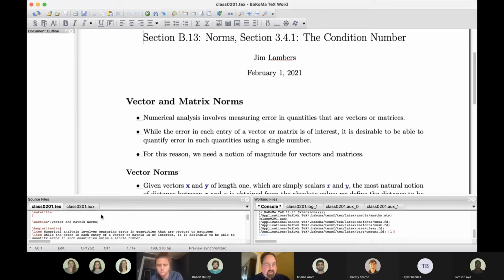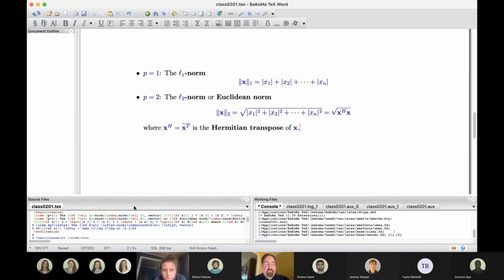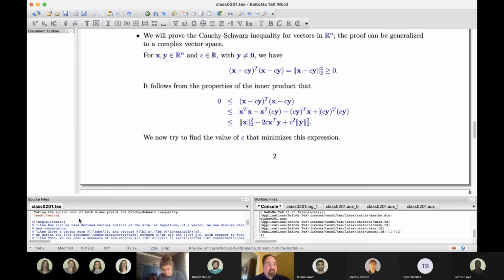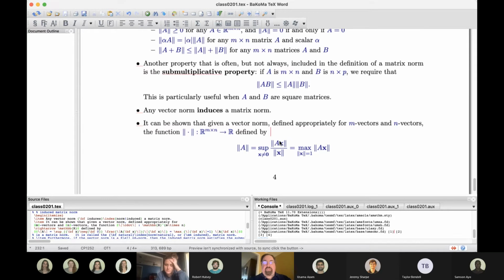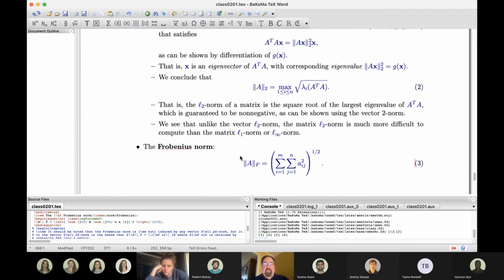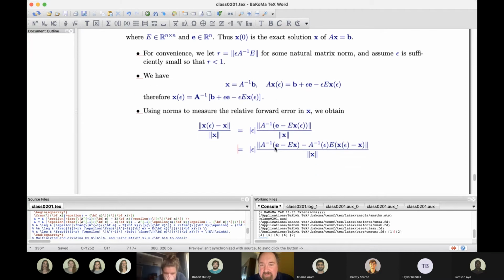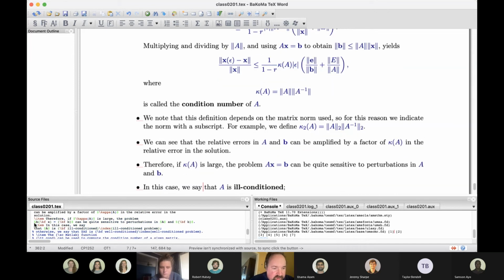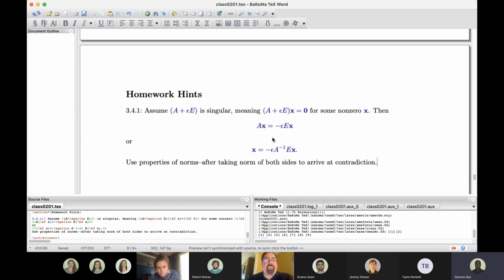MAT 610 Class Meeting 02/01/2021 1:00-2:15pm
Norms; The Condition Number